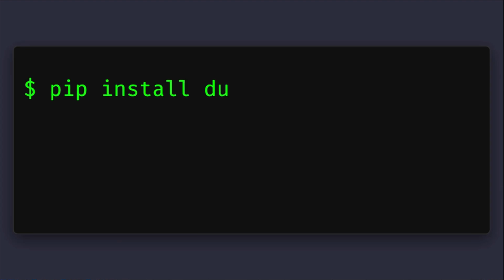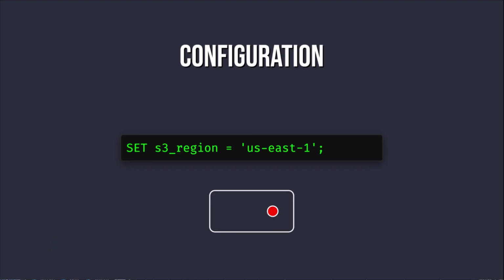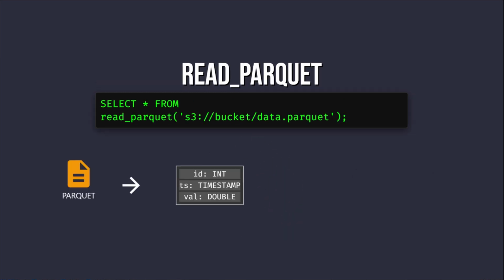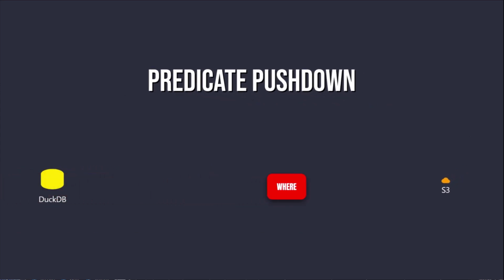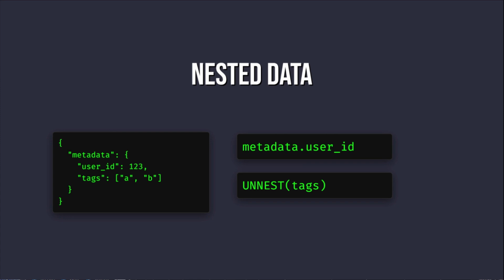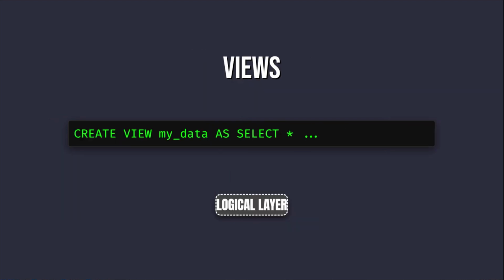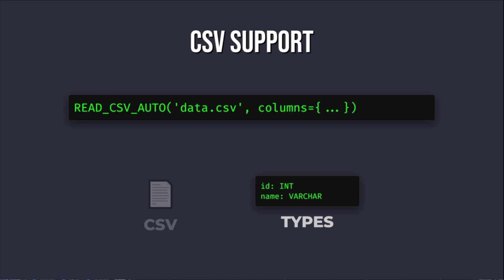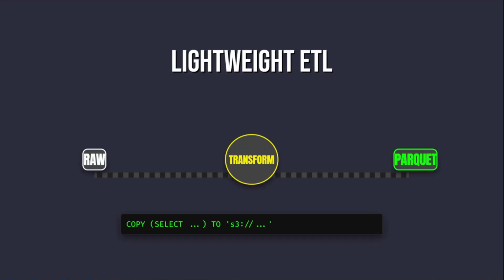Querying Data Lakes directly with DuckDB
Stop waiting for complex ETL pipelines to materialize your data lake views. This deep dive shows system analysts how to bypass intermediate processing layers and execute analytical queries directly against raw Parquet and CSV files stored in S3 or local storage using DuckDB. We configure the necessary spatial and HTTP extensions, establish secure connections to object storage, and demonstrate predicate pushdown for massive performance gains. Learn the exact SQL syntax for schema inference, handling nested JSON structures within Parquet, and leveraging DuckDB's in-memory processing for rapid ad-hoc analysis, turning hours of data preparation into seconds of query execution. We cover creating materialized views and integrating DuckDB into production Application Programming Interface pipelines.

00:00: Installing DuckDB and HTTPFS Extension
00:52: Configuring Secure S3 Access
01:40: Direct Parquet Querying Syntax
02:18: Maximizing Predicate Pushdown
03:00: Handling Nested Data Structures
03:40: Creating Materialized Views
04:20: Integrating Legacy CSV Data
05:03: In-Process Data Transformation
05:44: Deployment and Pipeline Integration